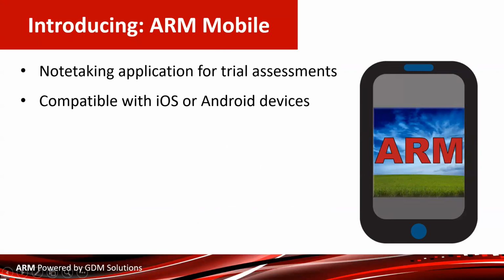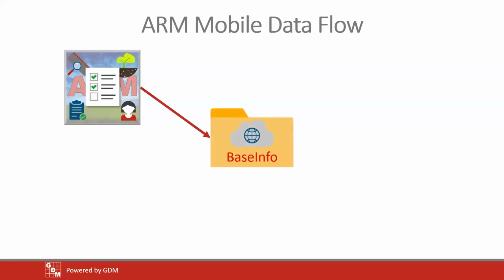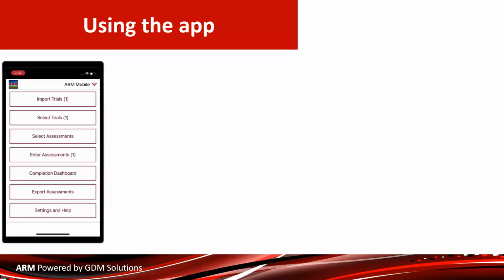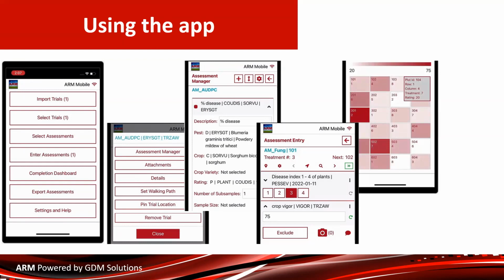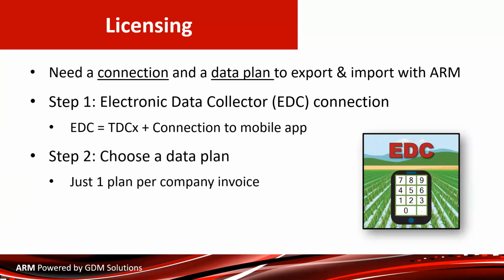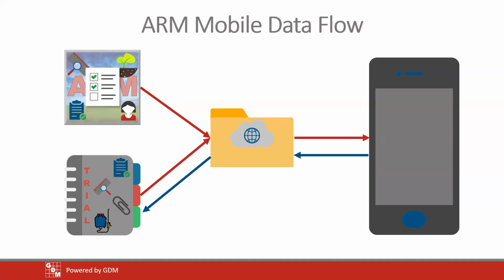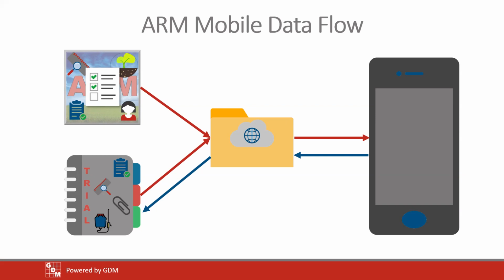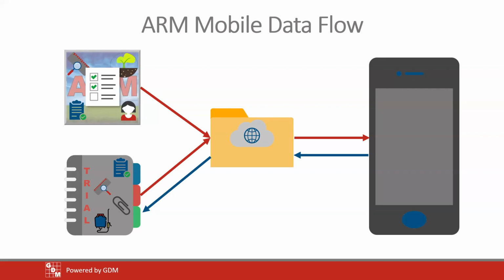ARM Software Webinar - ARM Mobile Introduction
Modernize your data collection process with ARM Mobile! We provide an overview of the app and how it connects with ARM software, and also introduce our new tutorial series on ARM Mobile.

02:13  |  ARM Mobile is design with core principles of quality research
03:39  |  ARM Mobile data flow
09:40  |  Licensing (and other data collection options)
17:25  |  New tutorial video series for ARM Mobile